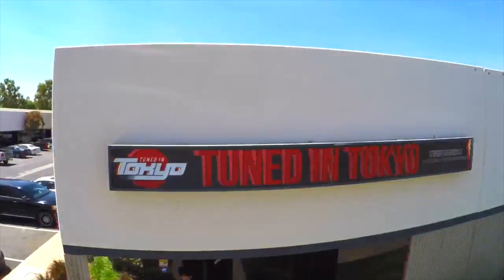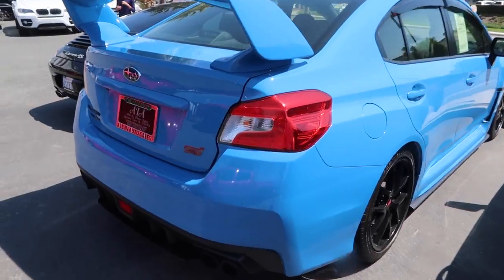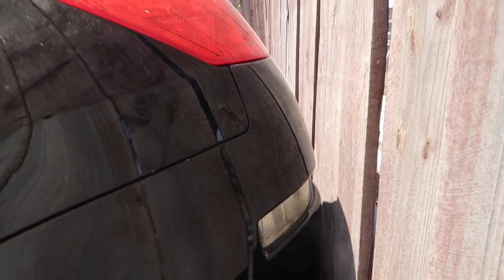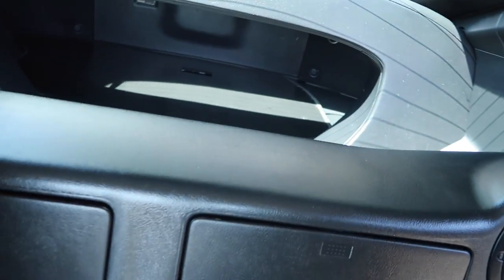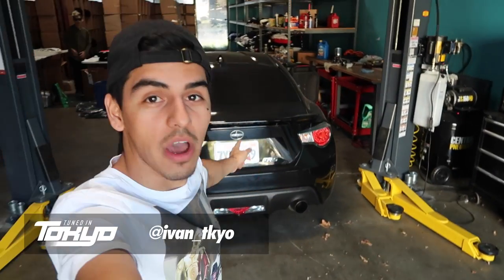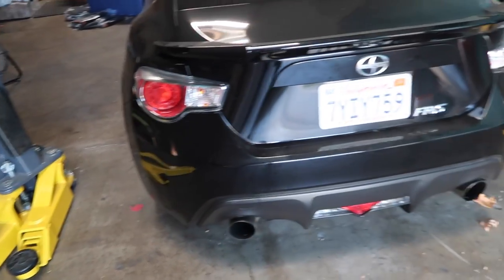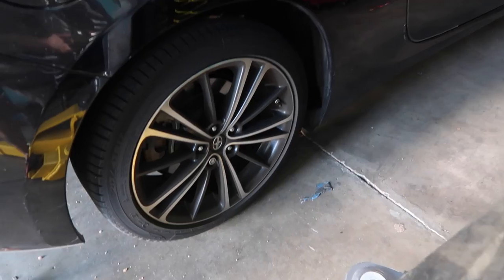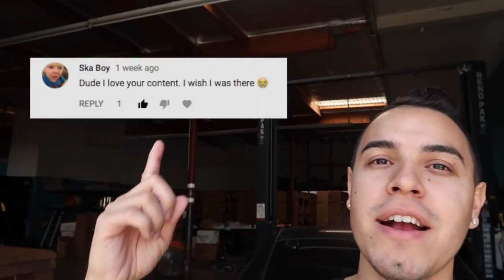BOUGHT A NEW CAR - My New Daily!!!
Finally pulled the trigger on a new project car! We go on a test drive madness and we find the perfect daily. This car was definitely a steal and has mad potential. Please watch till the end to enter in our YOUTUBE GIVEAWAY